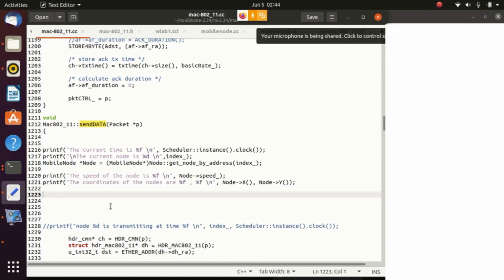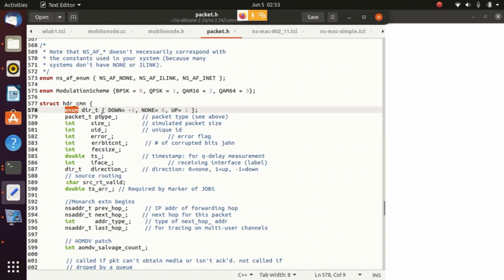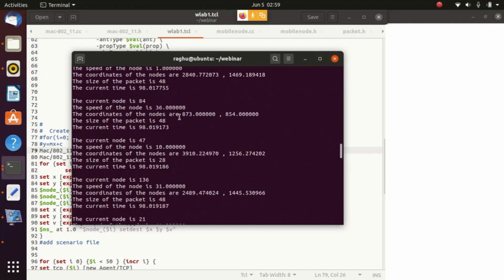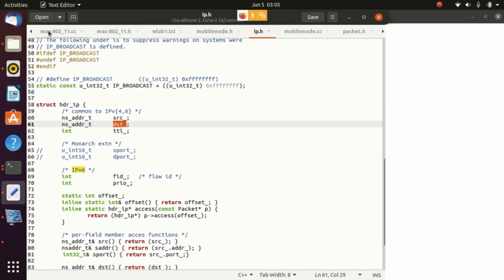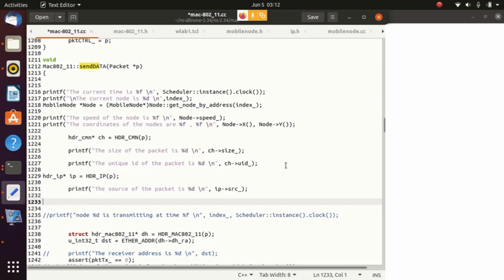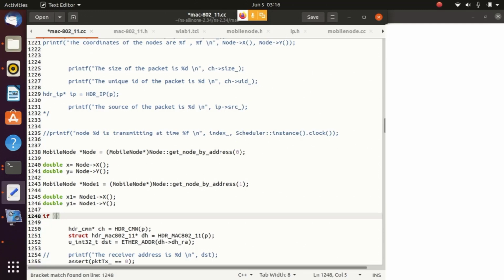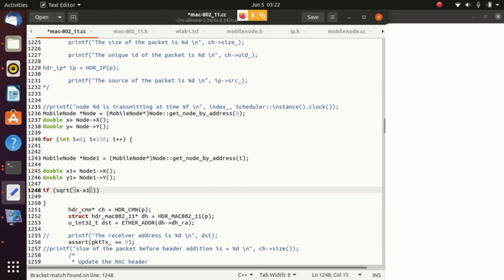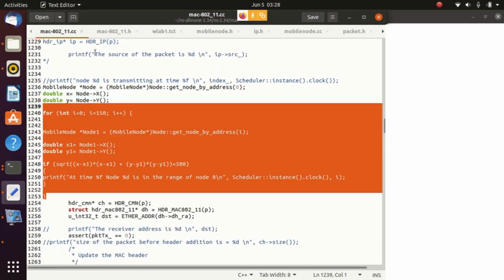Lesson 3.7: Understanding the source code of IEEE 802.11 WLAN